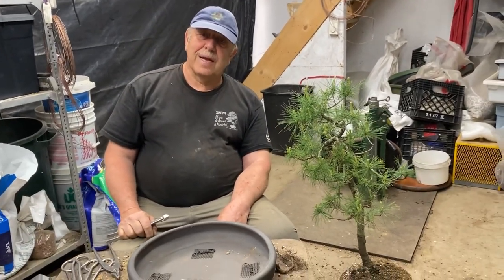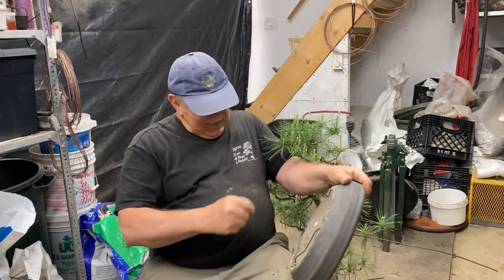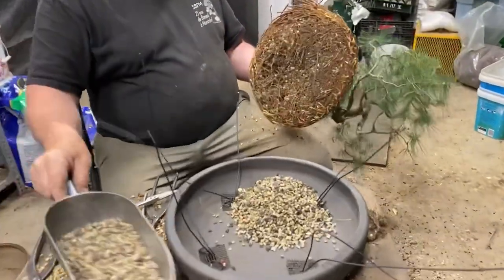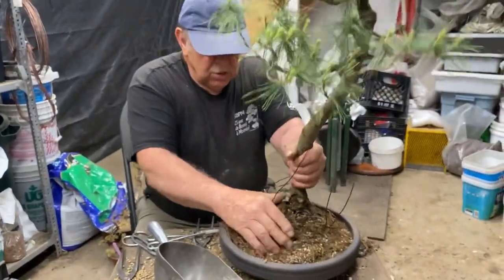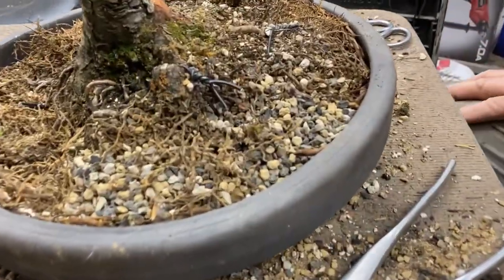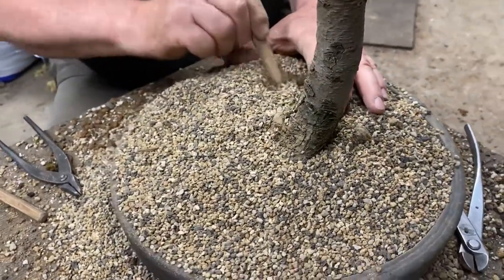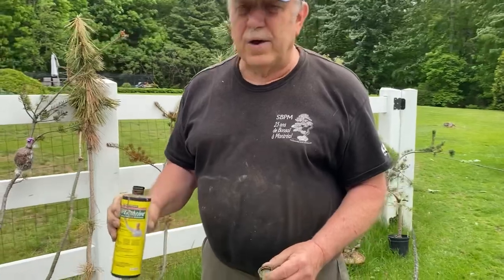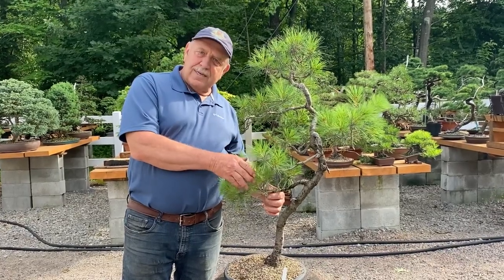Emergency Repotting of A White Pine Bonsai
An accident happened probably at the worst time to repot my bonsai. The wind blew it off the growing table.

In case a similar scenario ever happens to you here's a demo of what you need to do.

As I mentioned it's not a real repotting. More of a pot transfer than anything.

The specimen in question is an American white pine (Pinus strobus / Eastern white pine). As you will notice in the follow up it has recovered well.

Please be very careful when you do this.